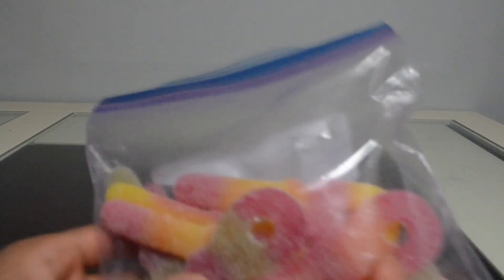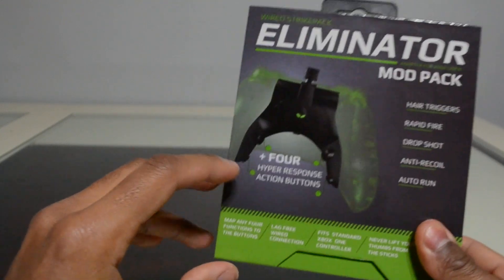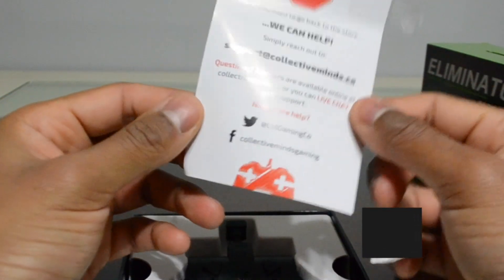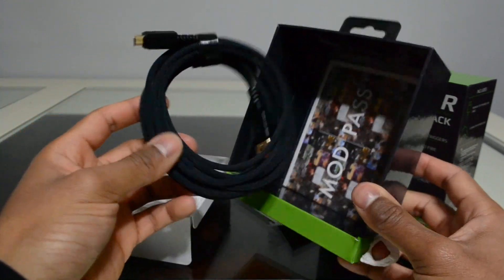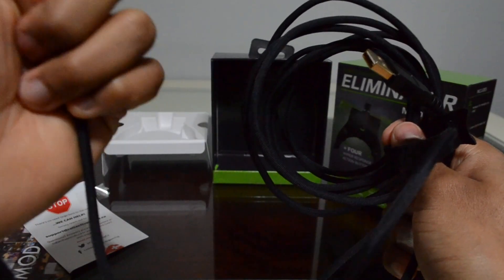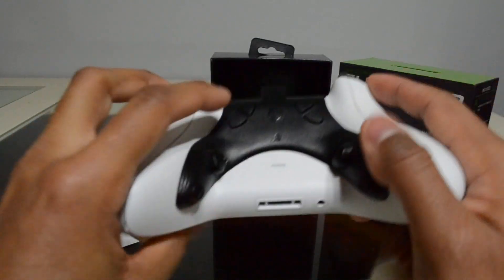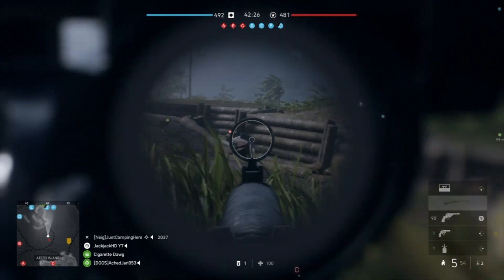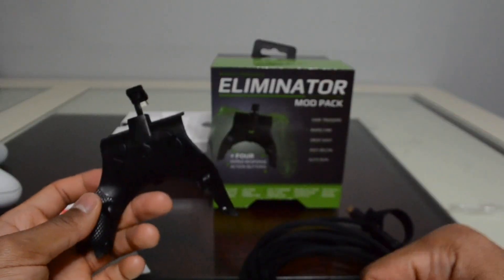NEW STRIKEPACK ELIMINATOR XBOX ONE MOD PACK | ELITE & SCUF KILLER? Unboxing & Review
New Strikepack Eliminator Xbox one Mod Pack by Collective Minds. Strikepack Eliminator Xbox one Mod Pack unboxing and review. Add paddles and buttons to your standard xbox one controller.